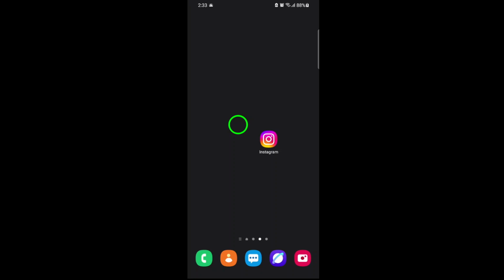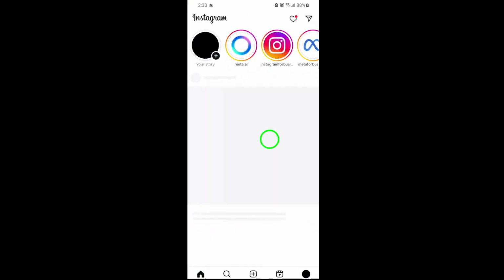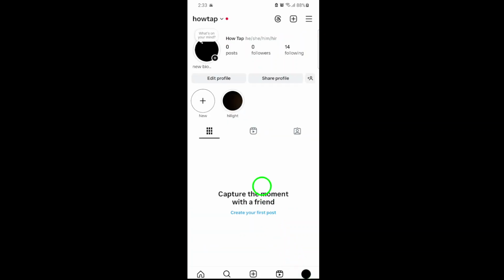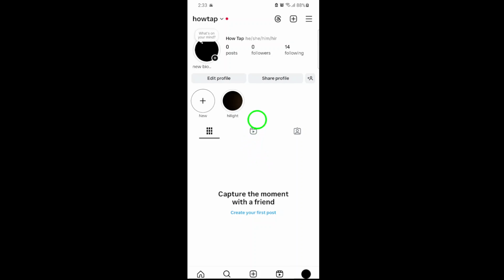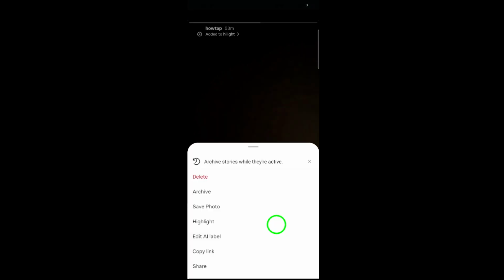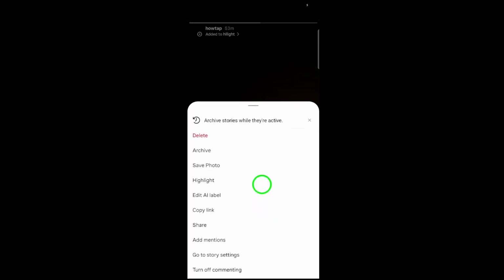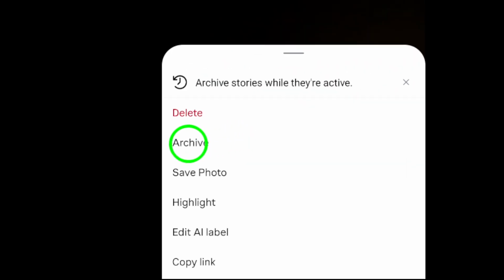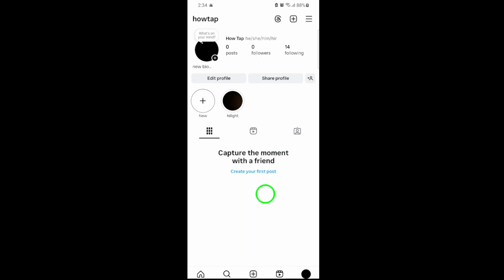How to Archive Your Instagram Story on Mobile (Updated)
Learn how to archive your Instagram Story on mobile with this updated step-by-step guide. Archiving your Instagram Stories helps you save and revisit your favorite moments anytime, even after they disappear from your profile. Follow these simple steps to keep your Stories safe:

1. Open the Instagram app on your Android device.

2. Go to your profile.

3. Tap on your Story.

4. Tap the three dots (More) at the bottom right.

5. Tap on Archive.

This quick tutorial will ensure your Instagram Stories are always accessible whenever you need them[2][4][5].-

Chapters:
00:00 Intro
00:12 Soultion
01:05 Outro